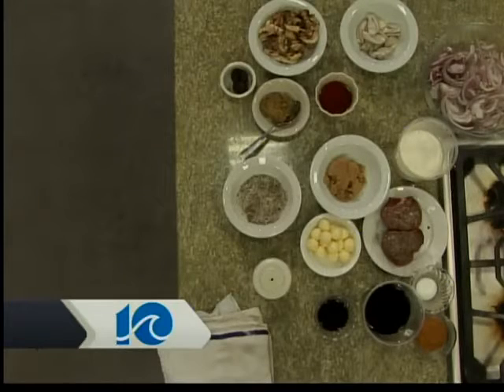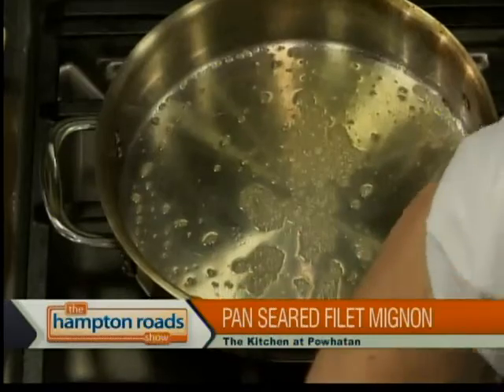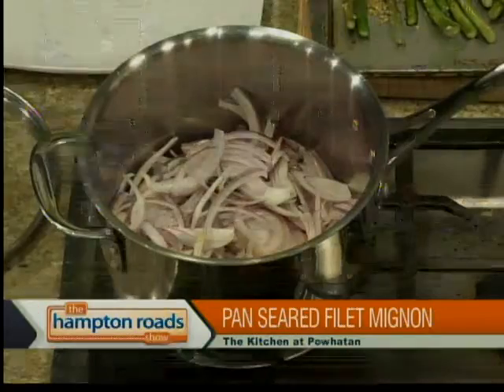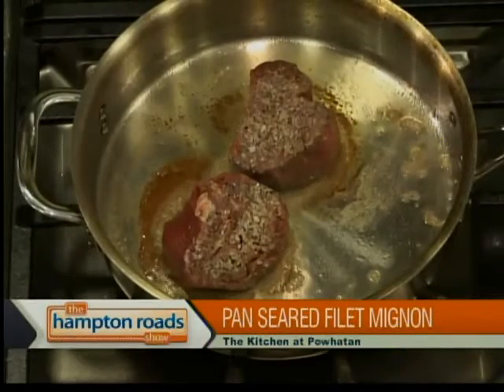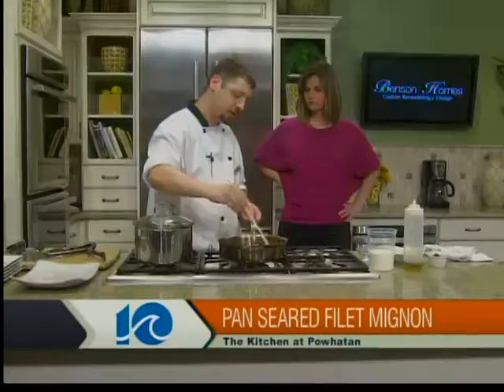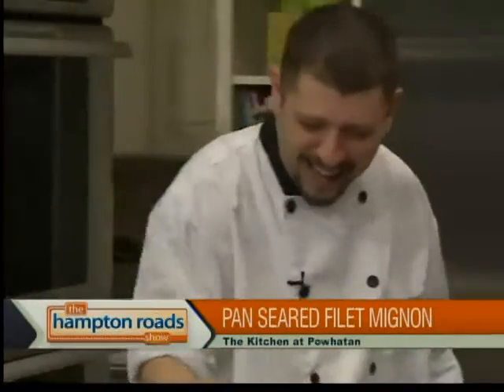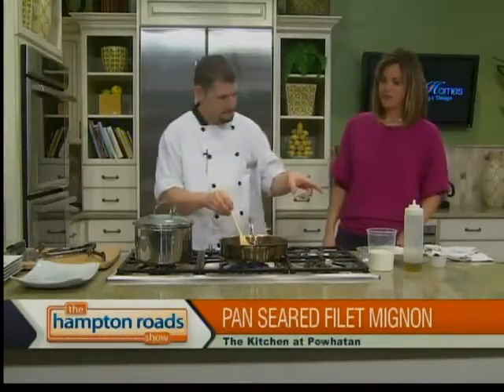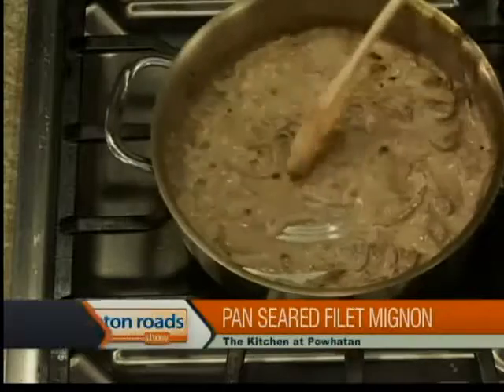Pan Seared Filet Mignon